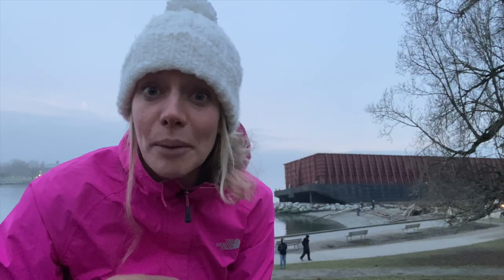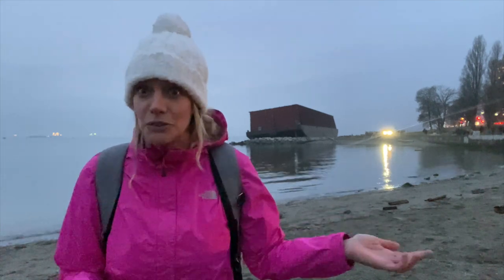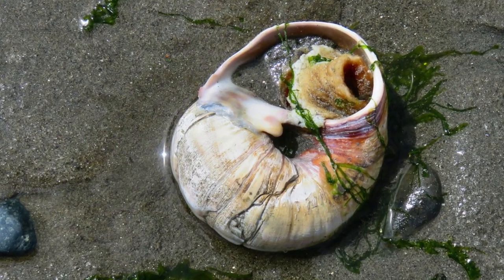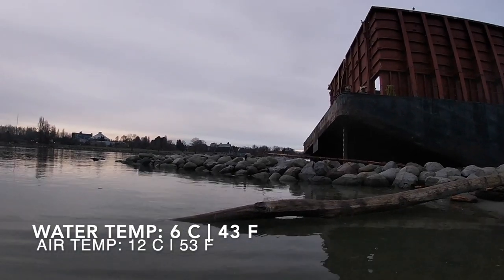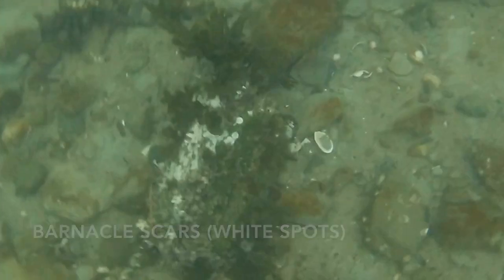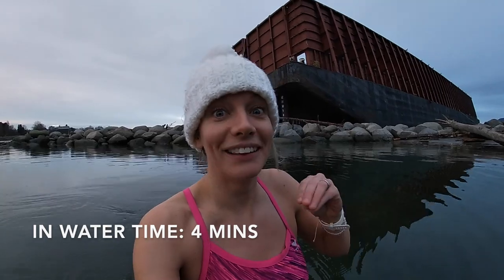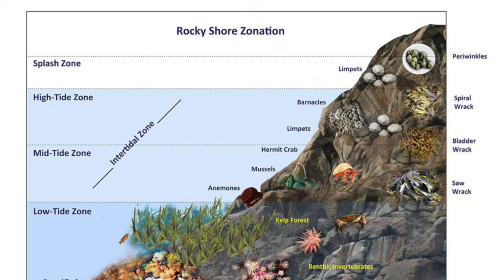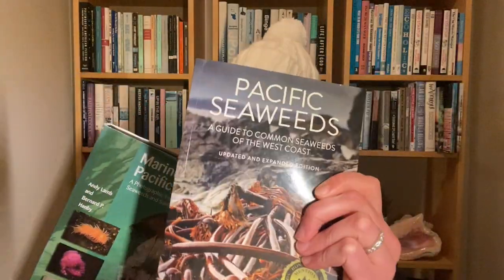What's under the English Bay barge?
In November 2021, a storm washed an empty barge onto the shores of one of Vancouver's popular beaches. Months later, it is still there. Marine Biology Mel takes a quick ocean dip to explore what marine life is near by.

Share share share with kids and friends who have aspiring marine biologists in their lives!

I acknowledge that I am on the unceded territories of the xʷməθkʷəy̓əm (Musqueam), Sḵwx̱wú7mesh (Squamish), and Sel̓íl̓witulh (Tsleil-Waututh) Nations.  I thank them for having cared for these lands and waters since time immemorial.